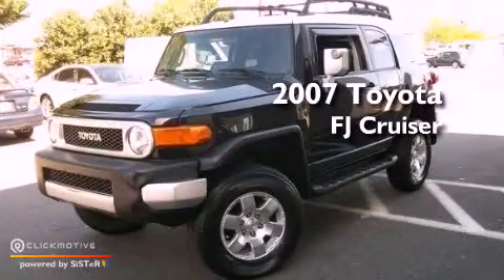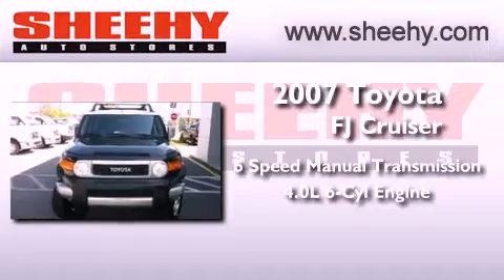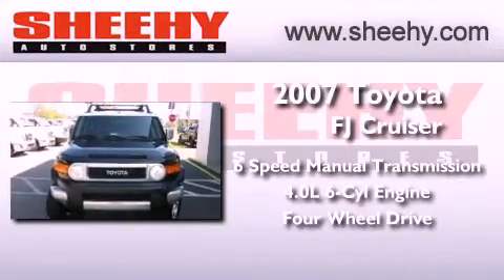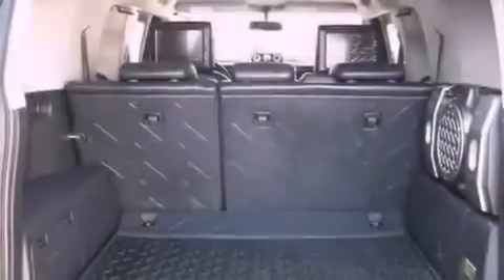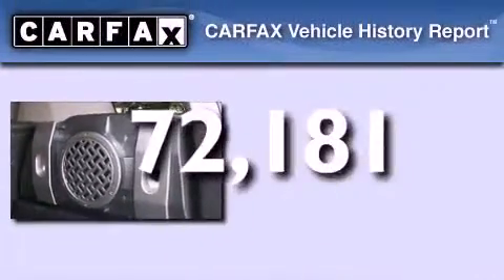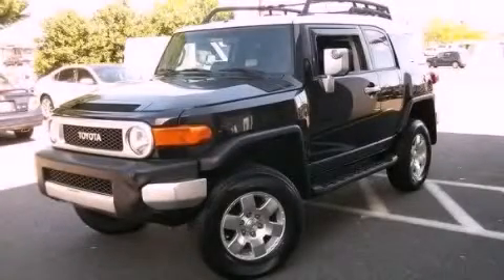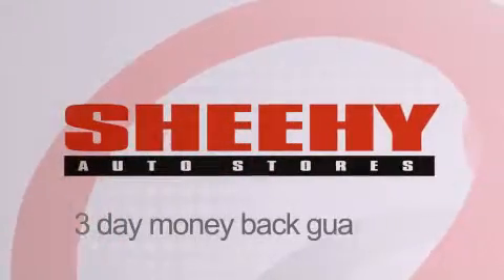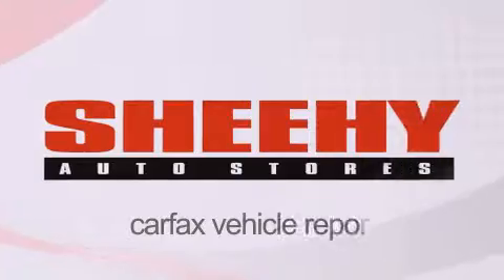Preowned 2007 Toyota FJ Cruiser Manassas VA 20110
Year : 2007
 Make : Toyota
 Model : FJ Cruiser
 Engine : Gas V6 4.0L/241
 Trans . : Manual
 Exterior : White/Black Diamond
 Miles : 72,181
 Interior : Dark Charcoal
 Stock : D132362A